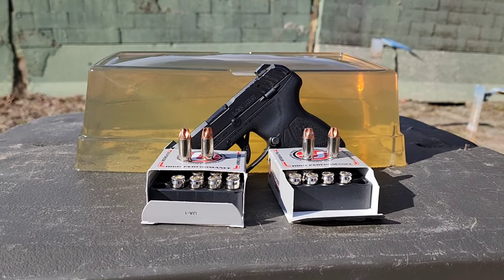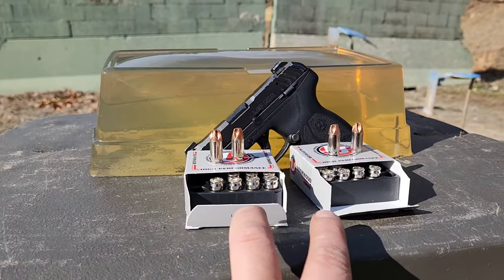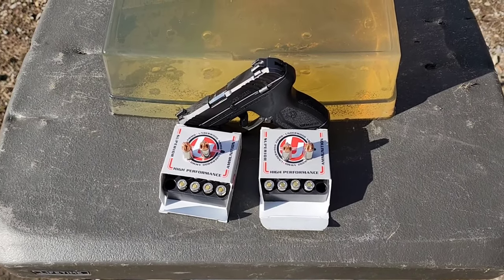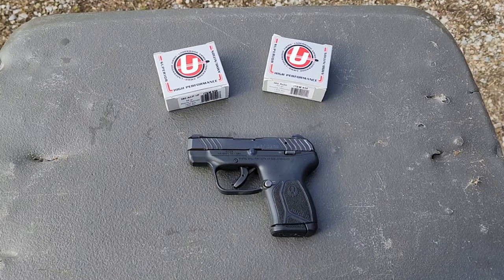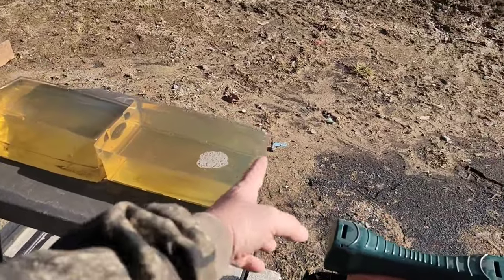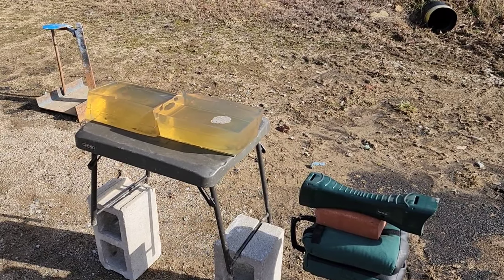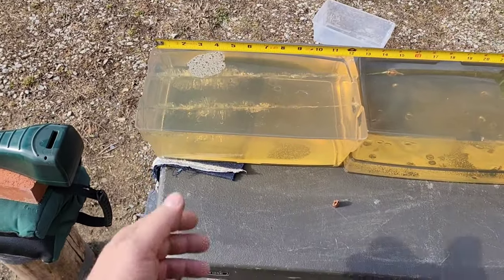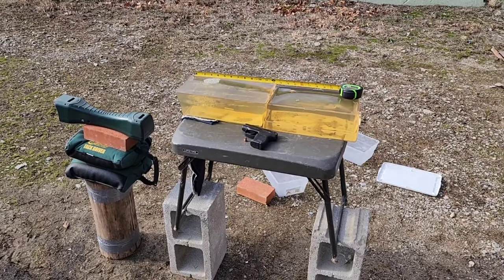Underwood Extreme Defender .380acp 68gr +P & Standard Pressure Ballistic Gel Test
Computer Editing: TBA

Editing App: TBA

Table: TBA

12"x12" Sight In Splatter

12"x18" Bullseye Splatter

18"x24" Silhouette Splatter